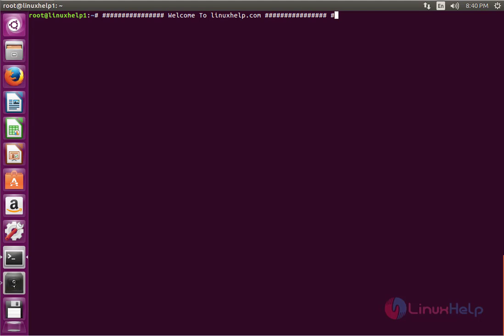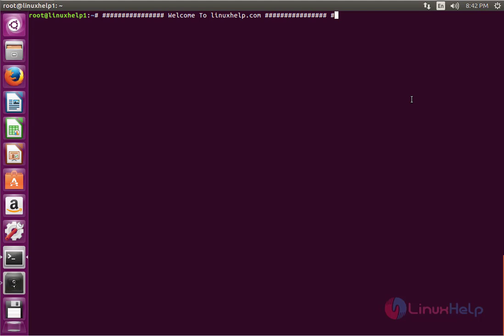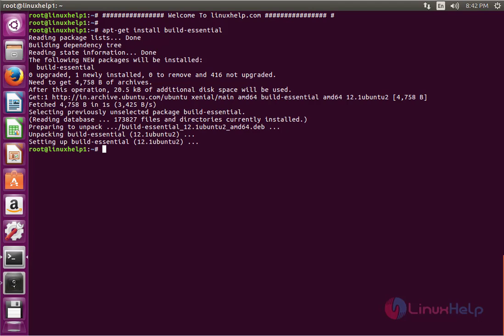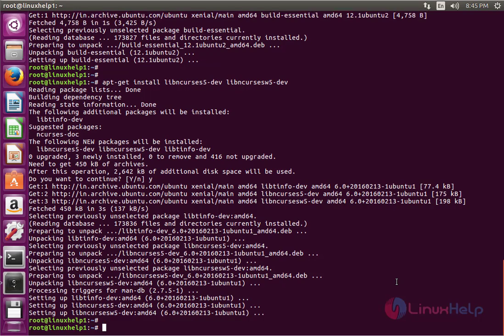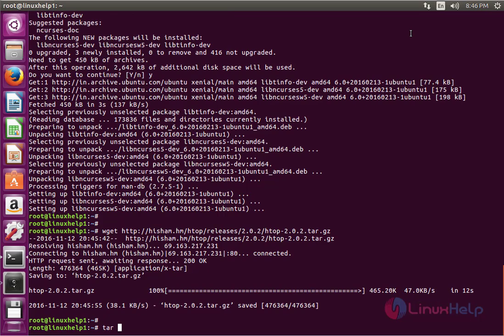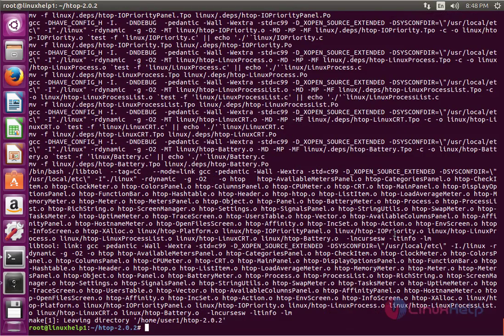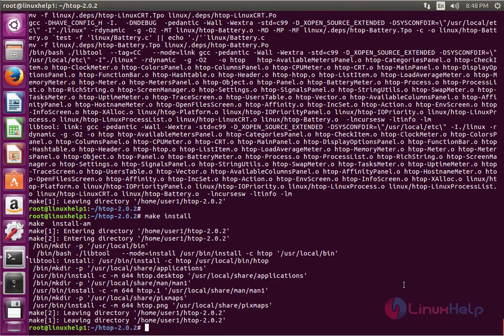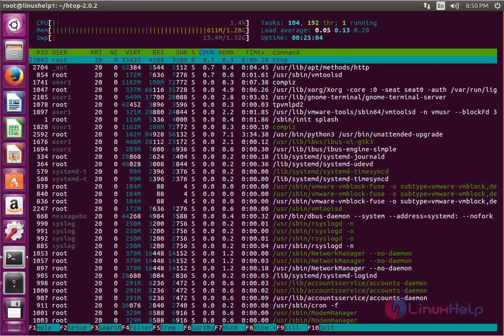How to Install Htop in Ubuntu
This video explains the installation process of Htop in Ubuntu. Htop is a process monitoring tool for Unix and Linux Operating Systems.